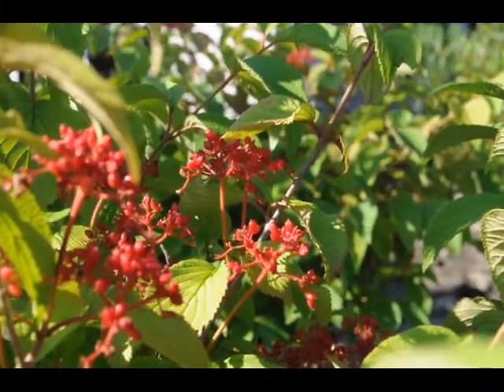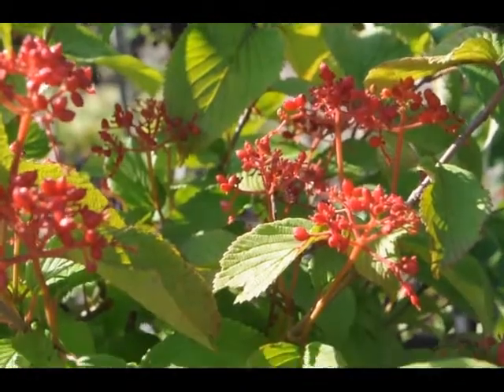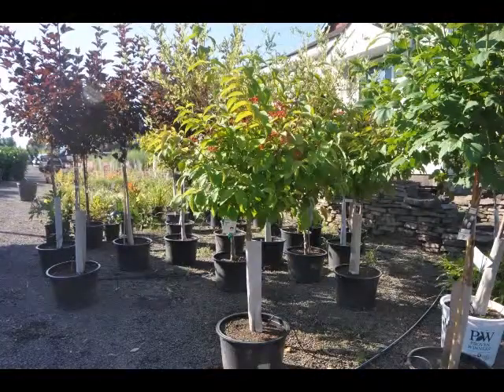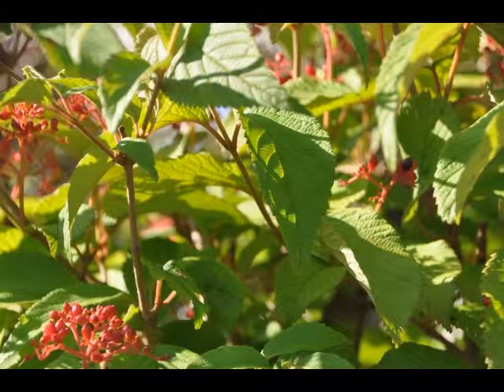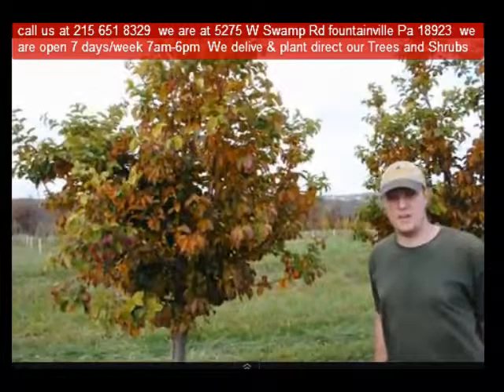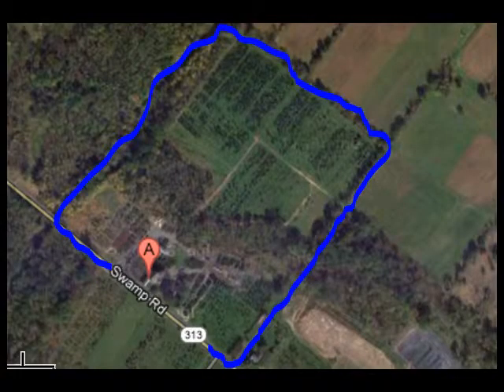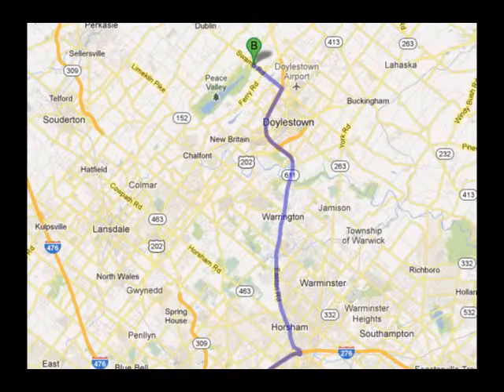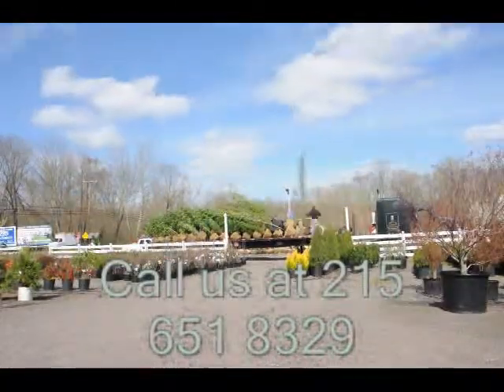Doublefile Viburnum Trees Shrubs Bucks county Highland hill farm 215 SEEDS SEEDLINGS